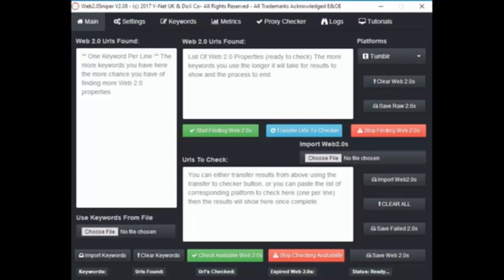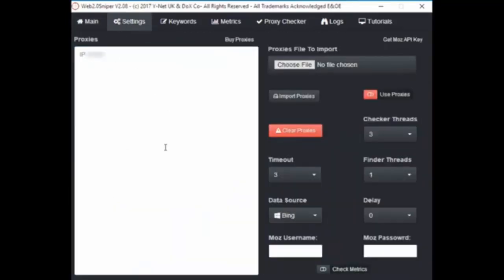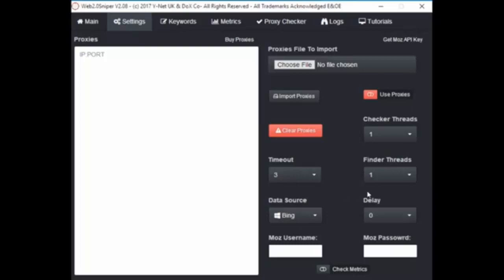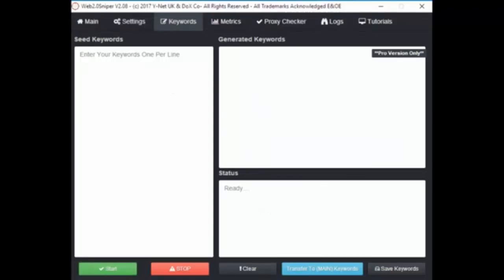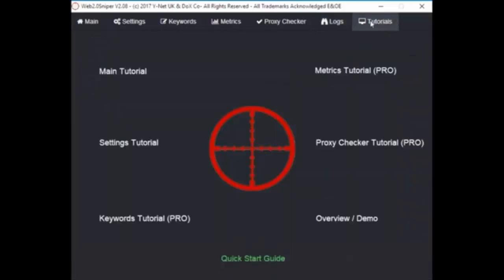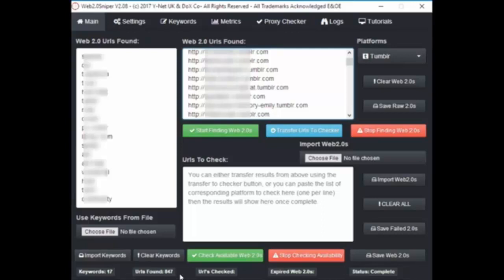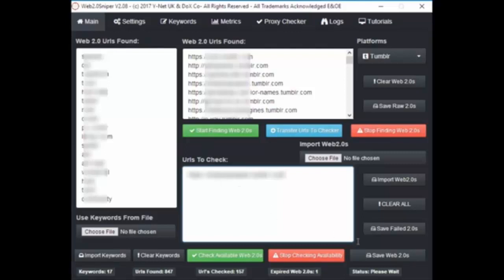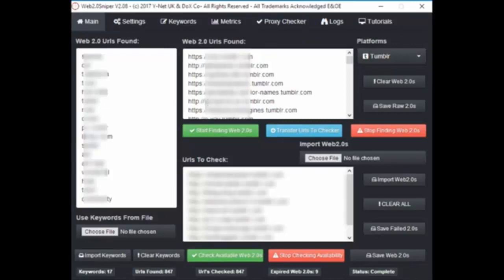Web 2 0 Sniper Review and Demo - How We Ranked #1 in 15 Days and got 28,000 Monthly Views !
Watch Us Build Authority Backlinks in Minutes Get Fast Rankings Using Abandoned Web 2.0's
+ How We Ranked #1 in 15 Days and got 28,000 Monthly Views
Web 2.0 Sniper is a clever new PC App that finds abandoned / Expired Web 2.0 "properties" that have relevant link-juice pointing at them. You can register these properties and use them to point links at your sites, blogs & Ecom stores (in-fact any site).

Because these links come from trusted & established authority sites such as: Tumblr & Wordpress, they massively help boost your ranking as they are previously used properties that already have their own authority
What are Expired Web 2.0s?
Expired Web 2.0 properties are abandoned accounts on high traffic / high authority sites that have expired and are either available for re-registration (or will become available for registration once their grace period is up). These properties have ranked for something in Google and can carry useful link juice that you can use to help rank your sites.

Essentially Web 2.0 properties are a bit like expired domains.  These properties can have a powerful effect on site ranking.
So Simple...Even a Child Can do This
Type or paste in your keywords to be used to find the expired Web2.0 properties
The App searches the selected platform (Tumblr, Wordpress, Live Journal & Wikidot)
It Finds Ranking Web 2.0's
It checks if these accounts have expired (Either Ready to Be Registered Or In Their Grace Period To Register Later)
Register these, create links pointing at your sites - hey presto! (It is all in the case study we give free)
It's Like Winning The Ranking Lottery Again & Again
Building Backlinks is a Time Killer
If you've ever tried building backlinks you'll know how time consuming this can be

First you have to find suitable authority sites relevant to your keywords & then check to see if they allow guest posting...

Or if you have the skill you can write a metric ton of articles, spin them & post to many article sites and other sites hoping for the best...

Whatever way you do it will take you hours at best with no real guarantee that the links will in fact work.

Hiring SEO Experts Costs a Fortune

Let's face it ... if you hire an SEO pro you'll be paying 100's of dollars for someone else to do the link building tasks for you .

Even then you have no guarantee that the link building task will be done correctly, if at all until many months have passed..

You also have no control as to the quality of the links built... some could be good & some could in fact be hurting your ranking
Spammy Links Get You Penalized
Just because you built a link, say you created a guest post on an authority blog. There is no guarantee that the post will be accepted.

95% of comment type links or guest posts are checked by site moderators & where the purpose of your comment is clearly to get a link - be under no illusion that your link will get booted

The bigger problem however, is that Google monitors link abuse... so building exact match keyword links from any site in any volume is likely bring your site up for a manual review.

So traditional link building is risky.

But Good Authority Links Can Help Boost Traffic & Sales

There is no question of course that great links work...

You can buy expired domains - these work very well but of course there is no getting away from the fact that you need a budget.

You can post on high authority sites like Reddit but these sites come with a lot of listing criteria and rules.

So most authority site links don't make it past the moderators
Hey, I'm Tony

ce Shop Launch 2017, Your eCom Store Review 2017 - Watch before buying this eCommerce product - YouTube,